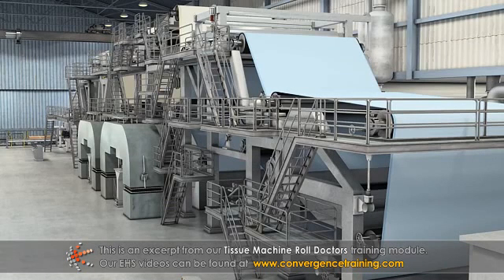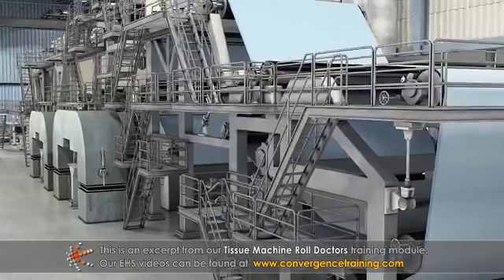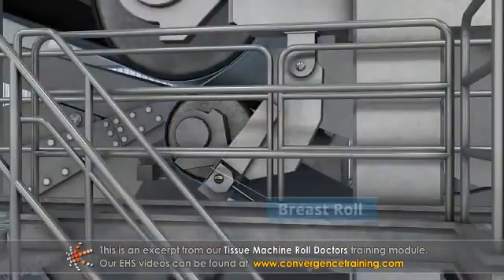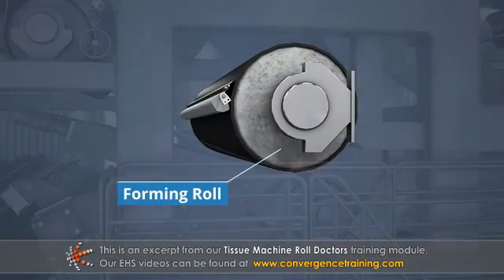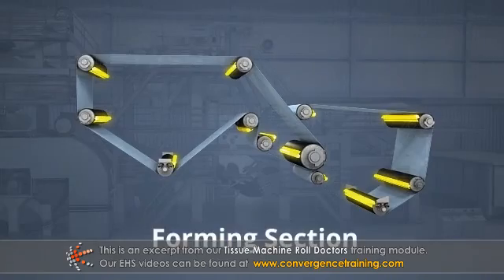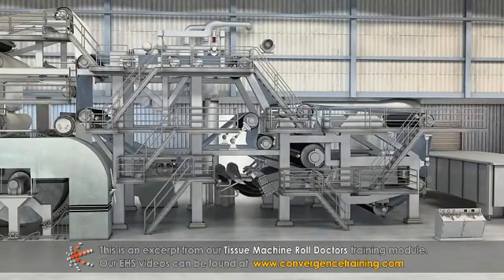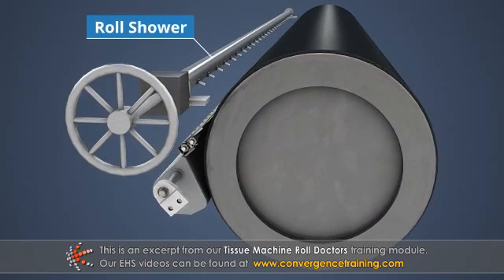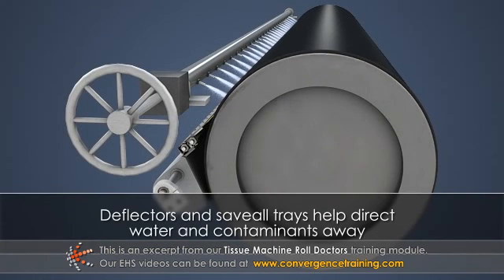Tissue Machine Roll Doctors Training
to view the full video and purchase access to our other Tissue courses.

A doctor is a mechanical device designed to maintain a blade in a fixed position under uniform pressure against a roll surface. Doctors are used in all sections of a tissue machine to remove excess water and contaminants from roll surfaces, and in some applications, to remove the sheet from roll surfaces on sheet breaks or during sheet threading. Most tissue machines also have creping doctors to remove the sheet from the Yankee dryer.